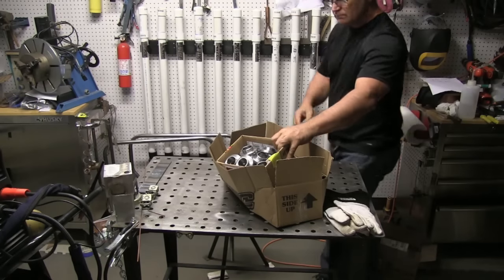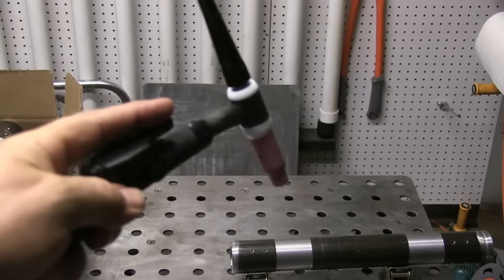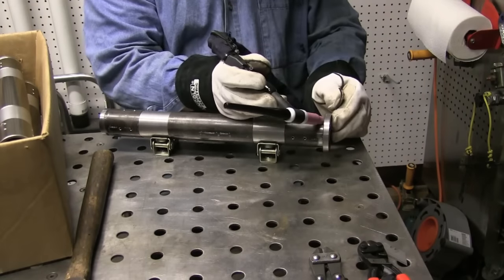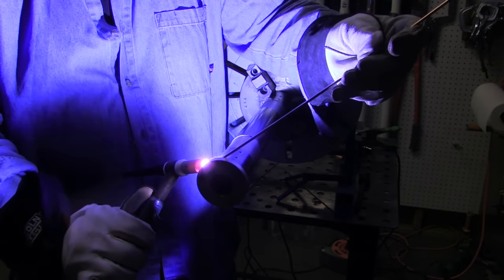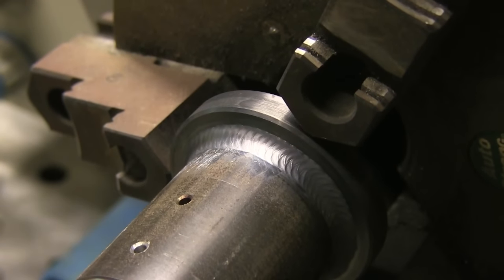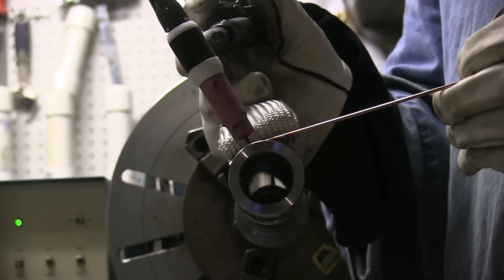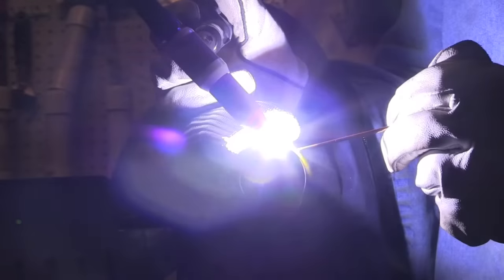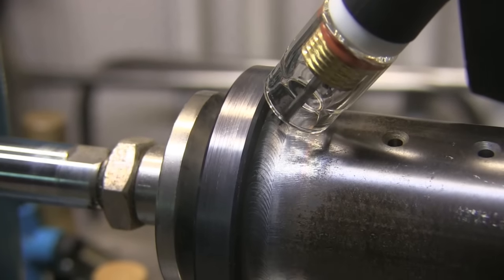TIG Welding parts on a turntable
Using a AHP Alpha Tig 200x to weld some parts on a turntable and propping with a Tig Finger.
Any time you get a lot of round parts to weld, a turntable is a huge help...not only do the parts look better but it takes less time to weld the parts.
In this video, I am just using a Tig Finger to lightly rest my hand next to the weld.
In a future video, I will show these parts being welded on a welding lathe with a air actuated tail stock and torch holder.
I was using an air cooled 17 style torch that is rated at 150 amps and man did it get hot after about a few welds because I was pushing it hard at 170-190 amps.